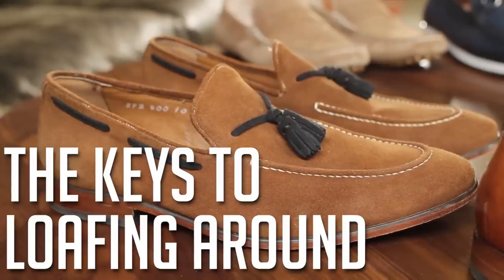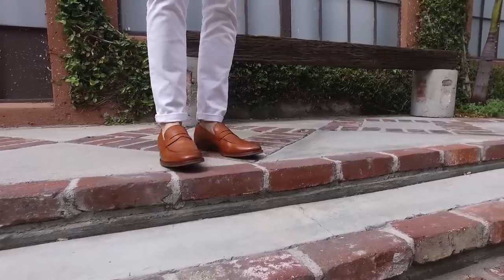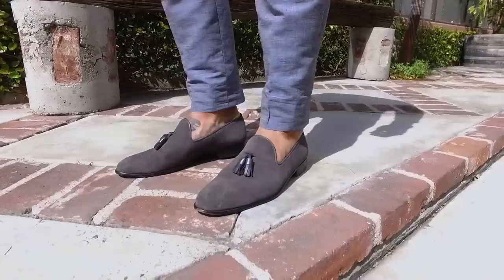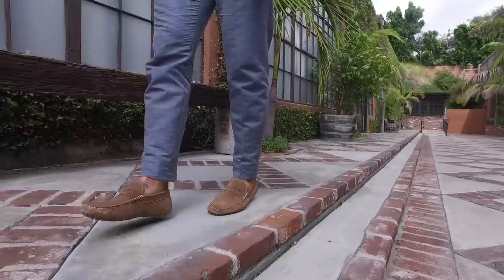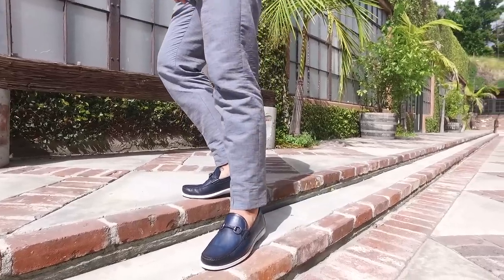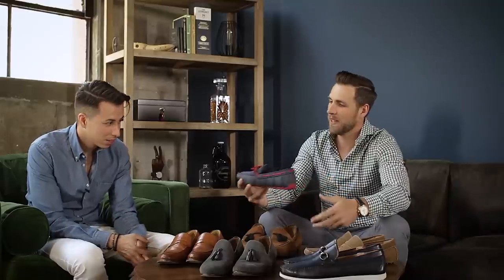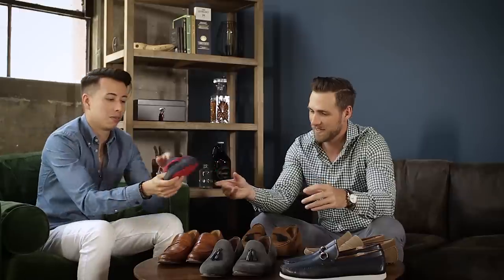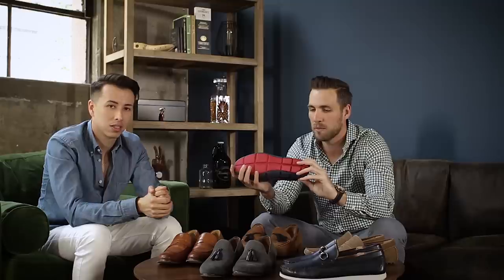The Perfect Summer Shoe || The Loafer || Dress Better || Men's Fashion Lookbook || Gent's Lounge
The Perfect Summer Shoe || The Loafer || Men's Fashion Lookbook

Today we are talking all about how, when, where to wear one of our favorite shoes for summer, the loafer.

Comment your favorites below!

"How to style loafers vlog 2017"